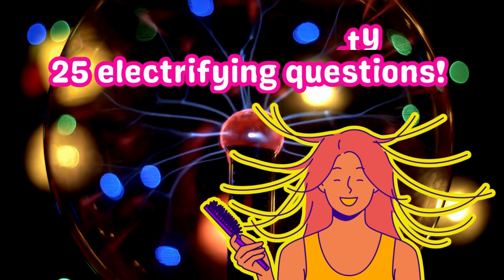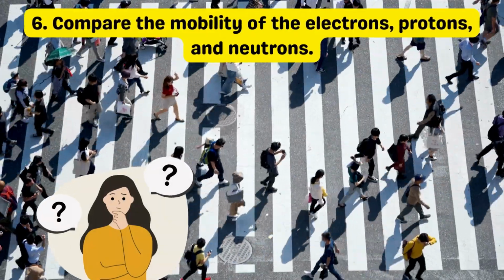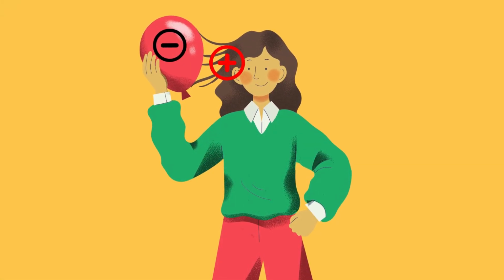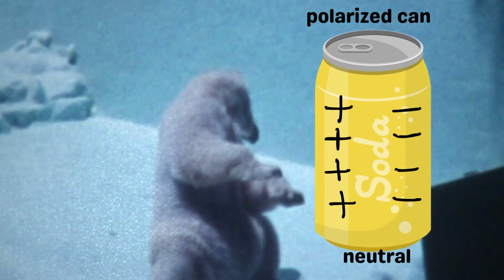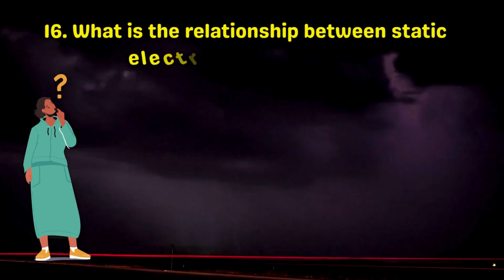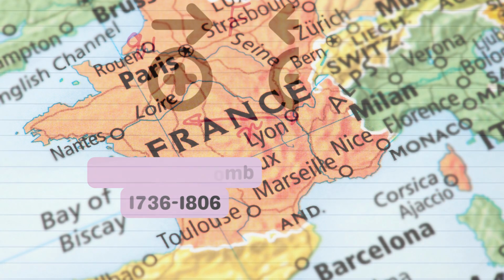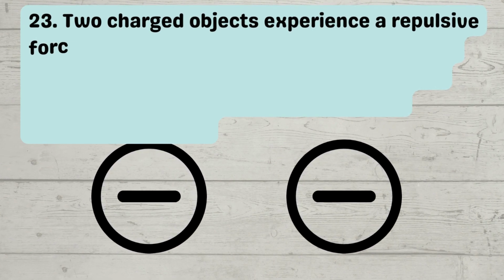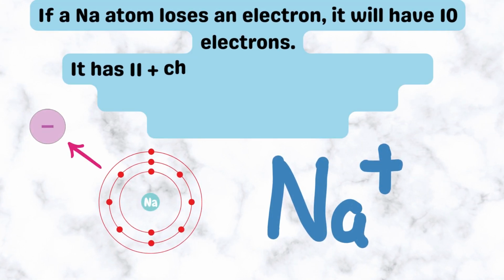Atom explains Static electricity - 25 Electrifying Questions!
Join Atom in this electrifying adventure where we explore 25 intriguing questions about static electricity. From the basics of atoms to the fascinating phenomenon of lightning, each question sparks a new revelation! This video breaks down complex static electricity concepts into easily digestible explanations. Whether you're a student, science enthusiast, or just curious about the mysteries of charged particles, this adventure is for you!

Topics Covered:
The structure of atoms and their relation to static electricity.
Electric charges and masses of electrons, protons, and neutrons.
Mobility and interactions of subatomic particles.
Charging methods, polarization, and the triboelectric series.
Laws governing static electricity, including Coulomb's Law.
Real-world applications and effects of static electricity.
25 Challenge questions!

Happy learning! Thank you!